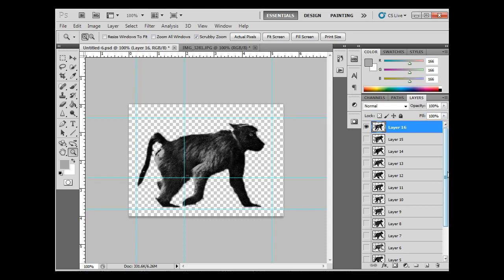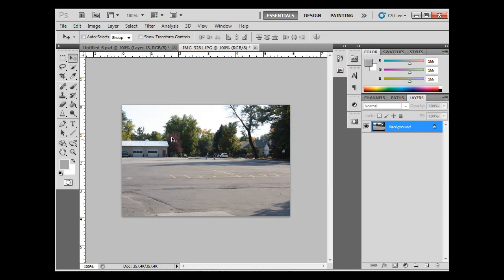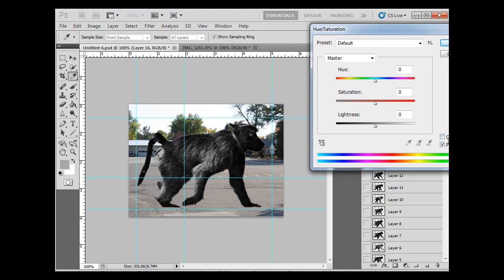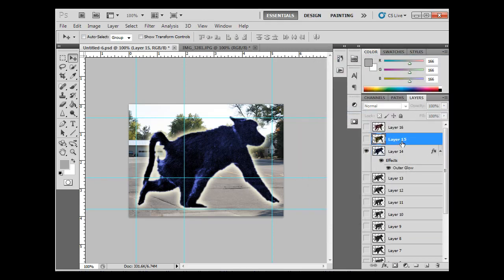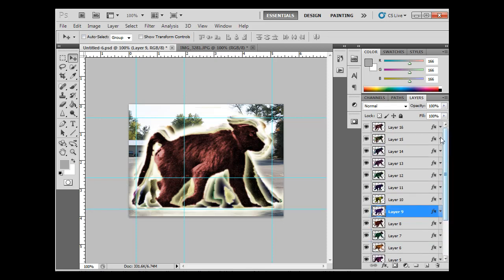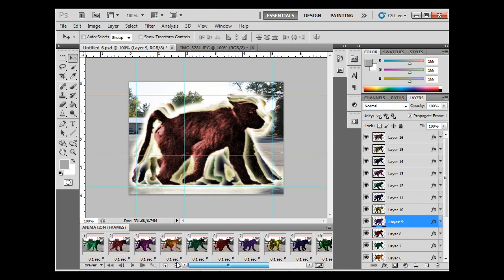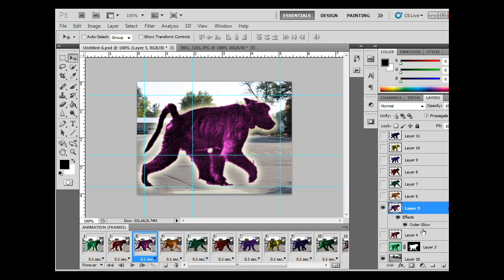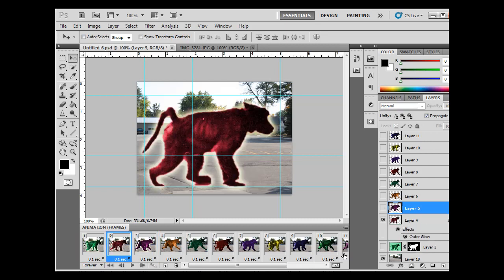Create a layered animation using Photoshop -part2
In this tutorial I use a sequence of images by Muybridge to create an animation using Photoshop. In this part I finish editing the layers and begin working with the animation window in Photoshop